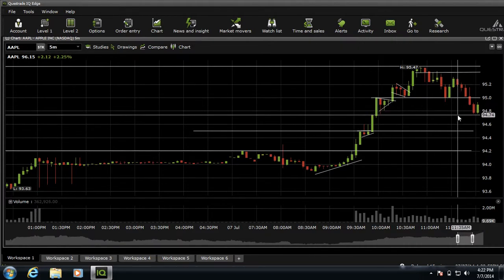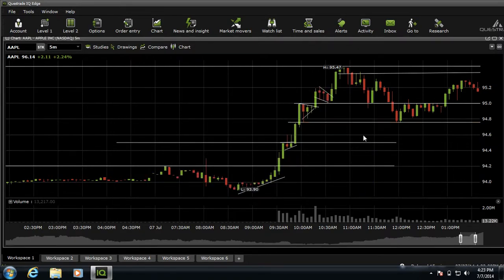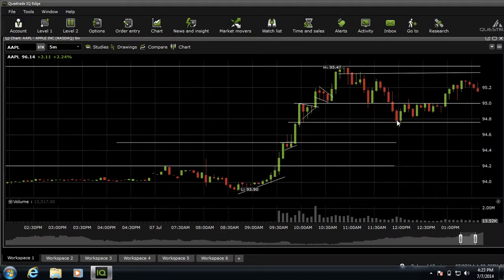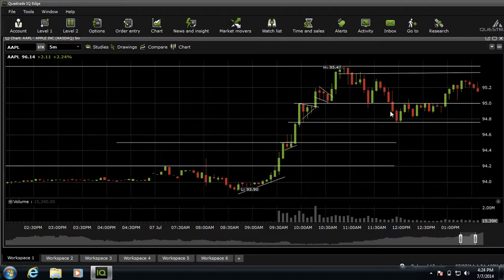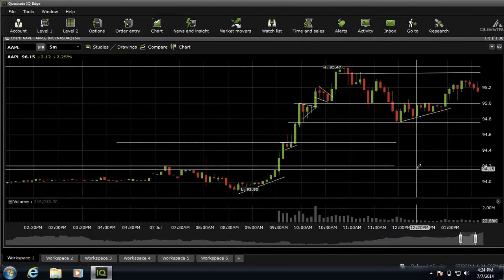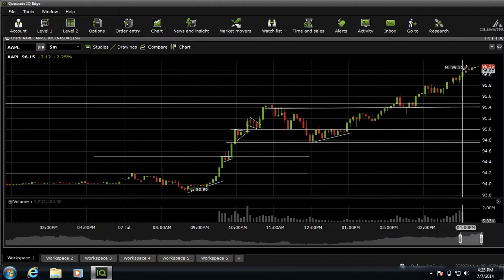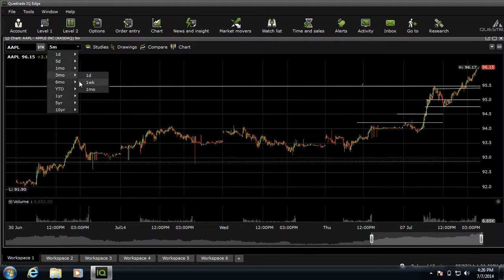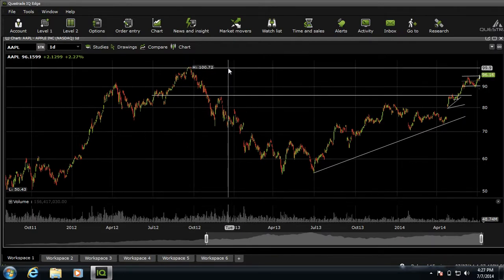$AAPL 07/07/2014 Intraday Review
Apple $AAPL Intraday Analysis Part 2 - End of Day Review

Just a quick video to review the $AAPL intraday setups from part 1 and why you should always always wait for confirmation to trade.